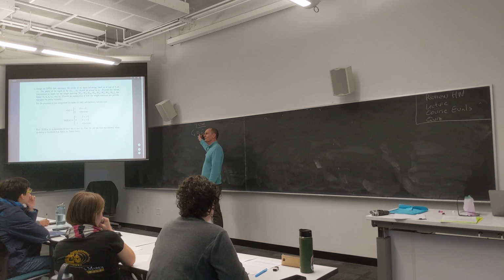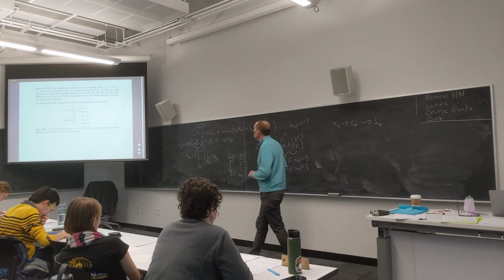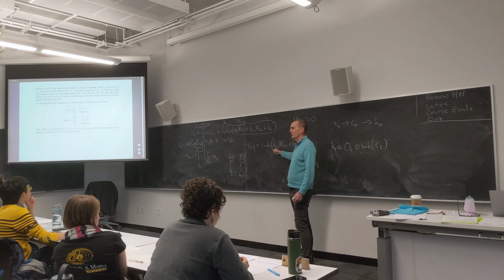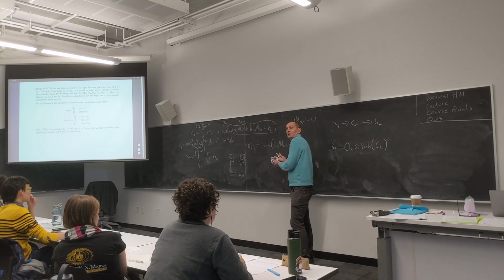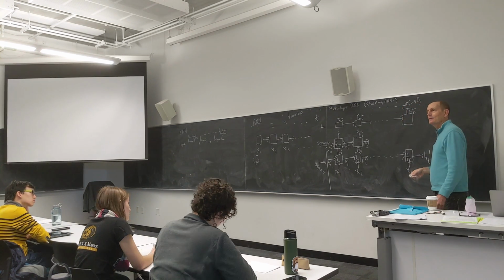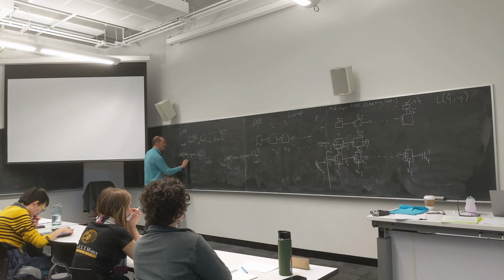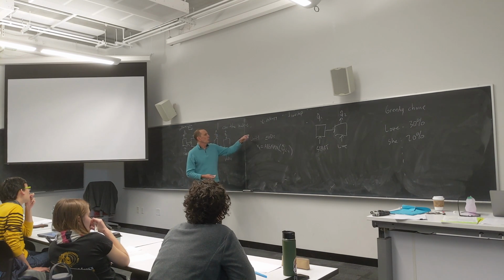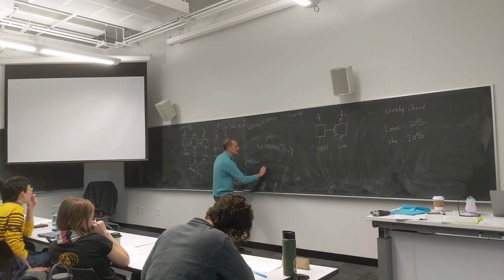CS 152—Lecture 26 (HMC Fall, 2019)